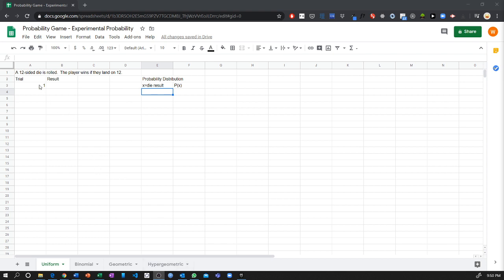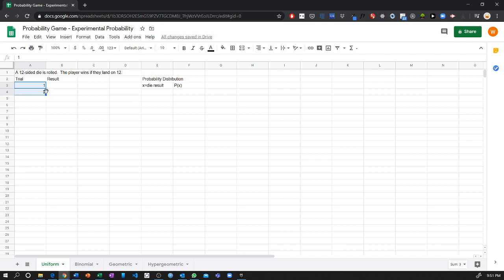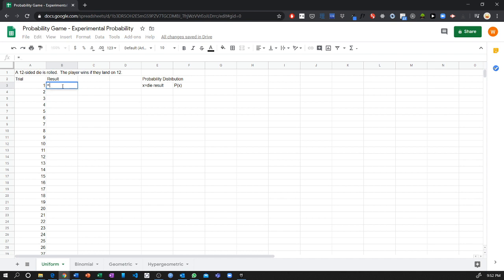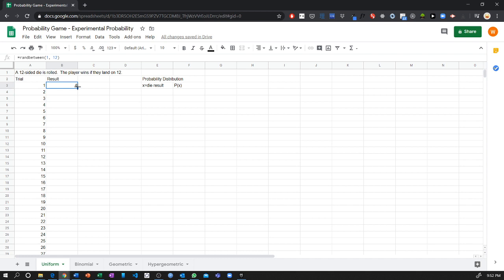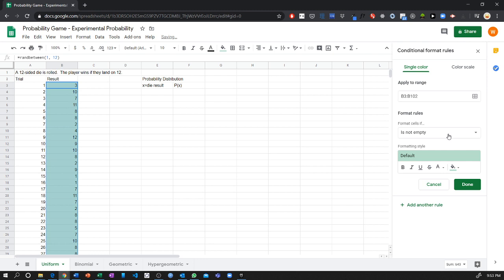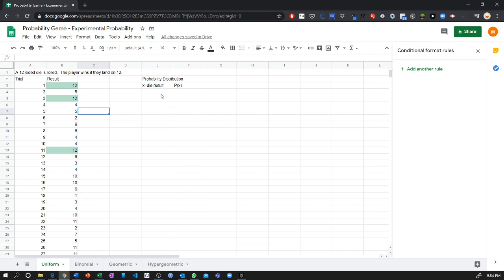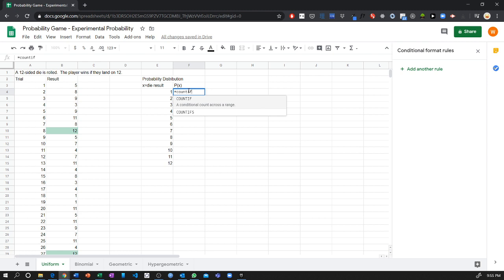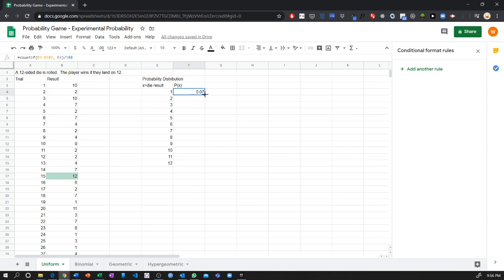MDM4U - Google Sheets and Uniform Distributions